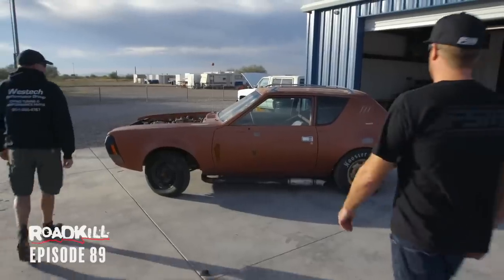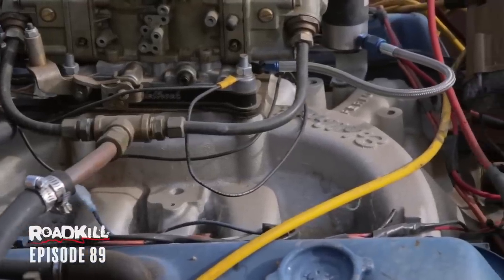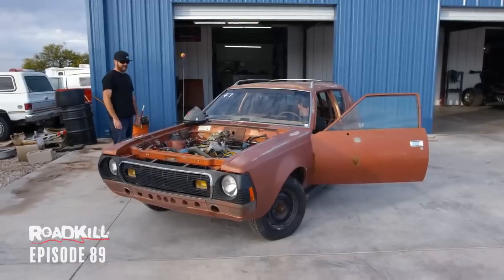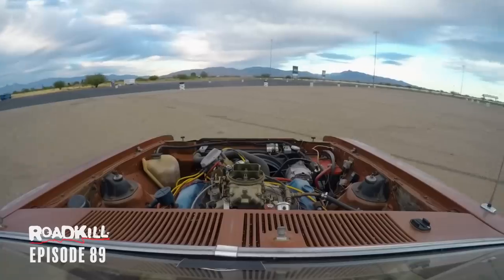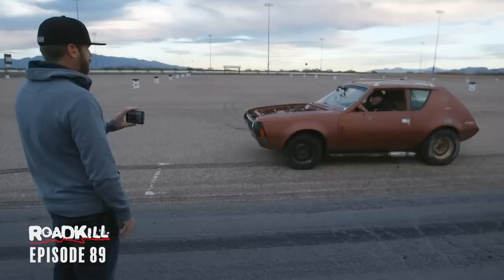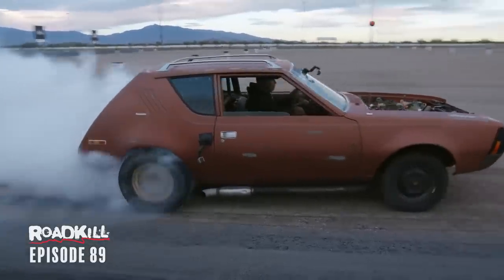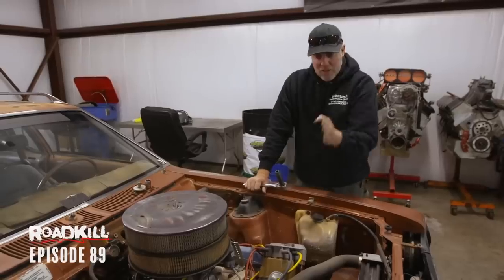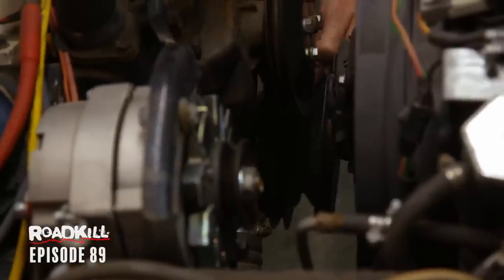Burnouts in the Caddy Gremmie! | Roadkill | MotorTrend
On this episode of Roadkill, Freiburger & Finnegan attempt to do burnouts & donuts  in this 1973 AMC Gremlin with a 500 cubic inch Cadillac engine.